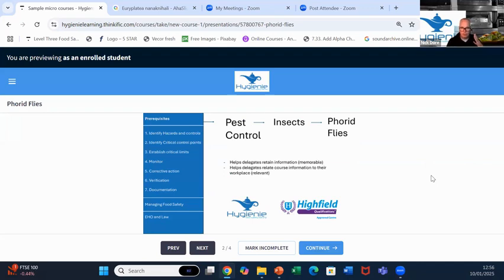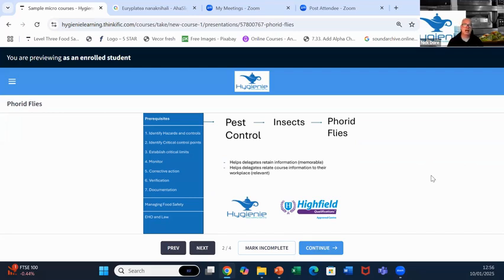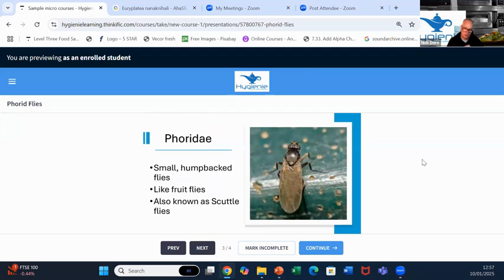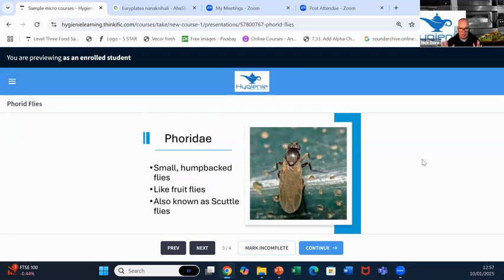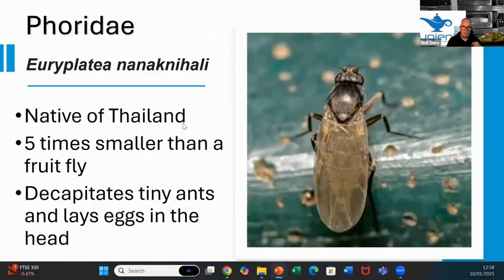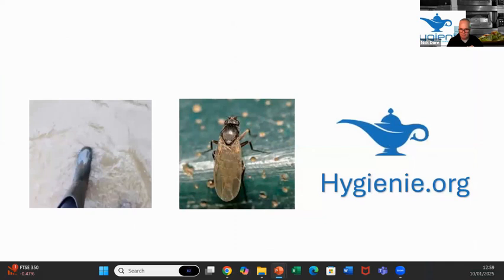Phorids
Phorids are similar to fruit flies and one type is the smallest fly in the world.